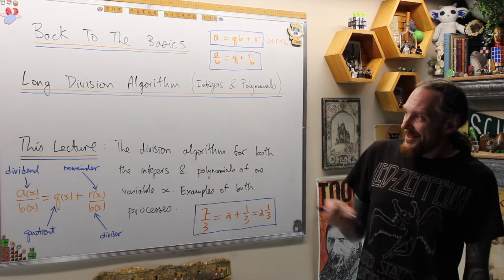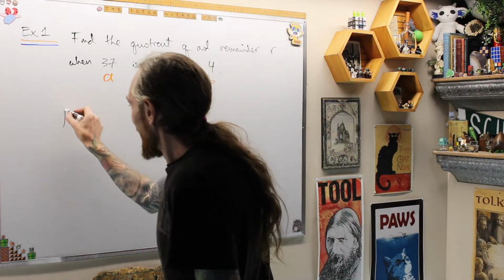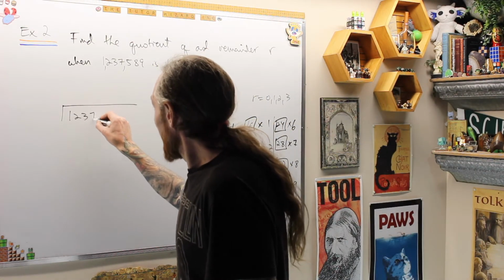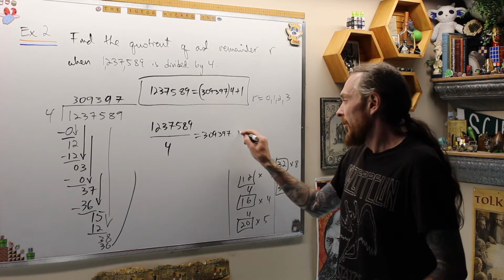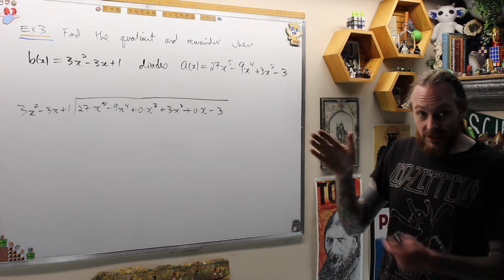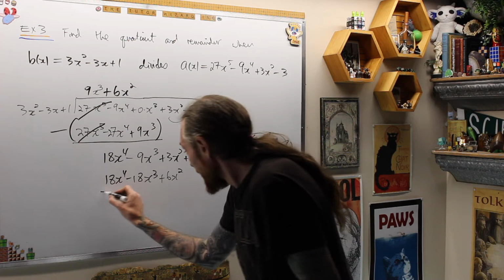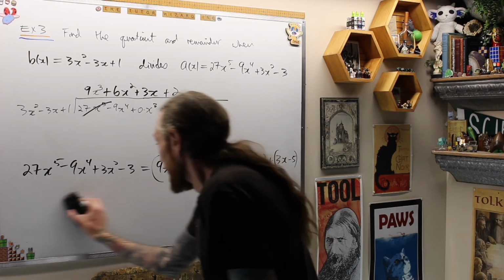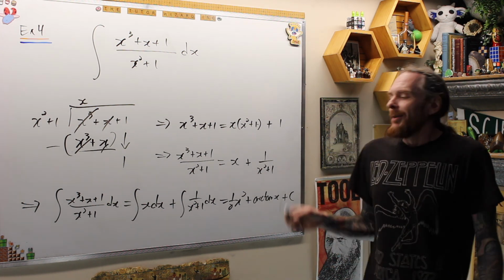Appendices: Long Division of Polynomials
The Tutor discusses the long division algorithm for both positive integers and polynomials of one variable x.